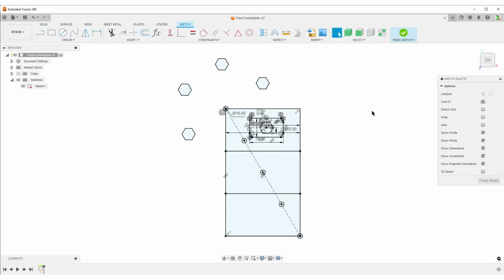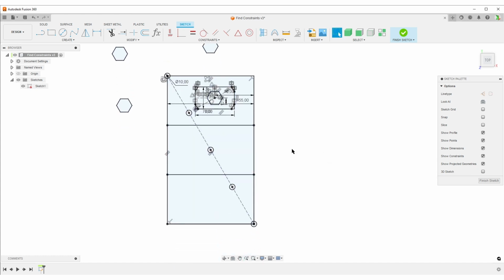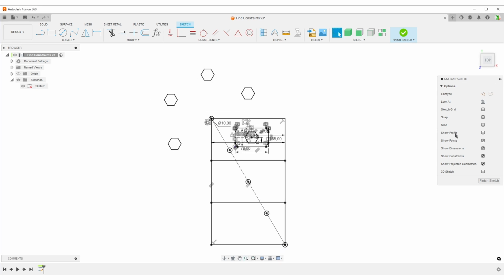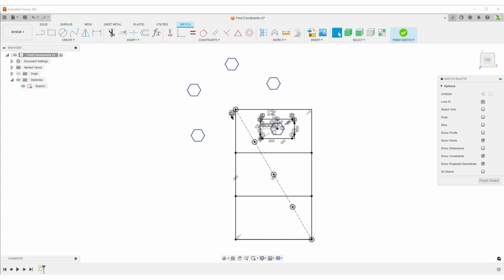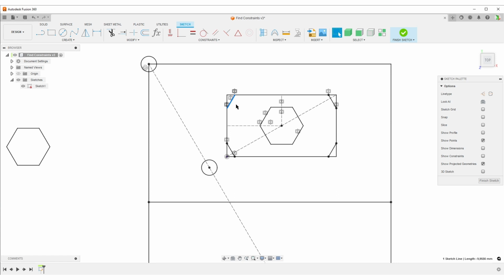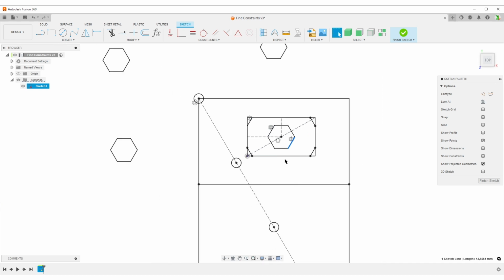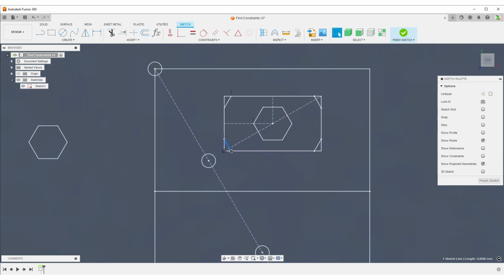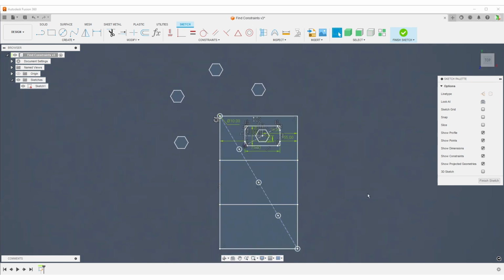How to Deconstruct a Sketch in Autodesk Fusion and Find Constraints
Some small tips on how to deconstruct a sketch and find how the geometri is constrained.

And remember, keep your sketches simple :)